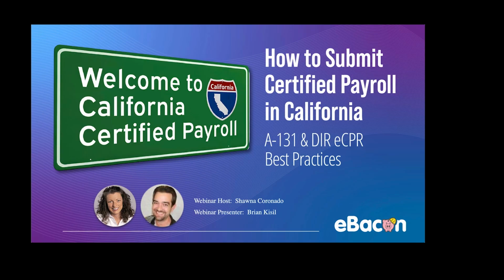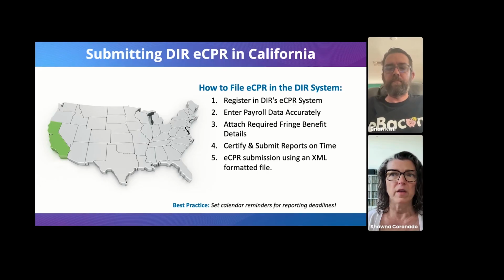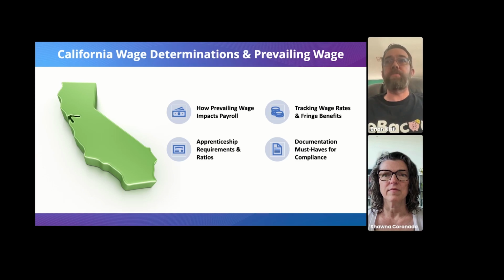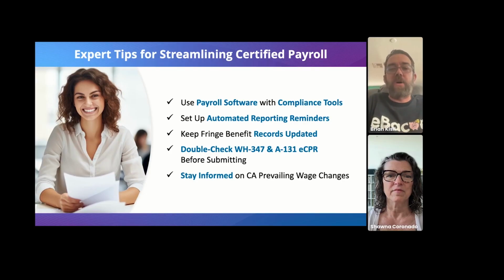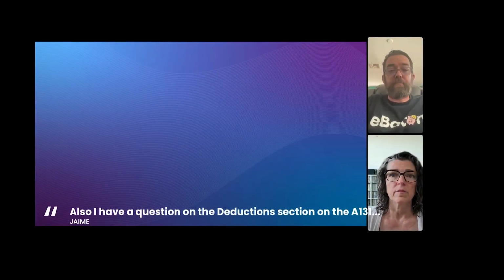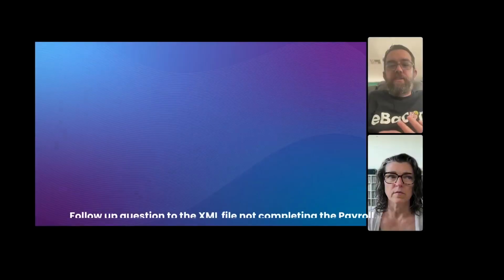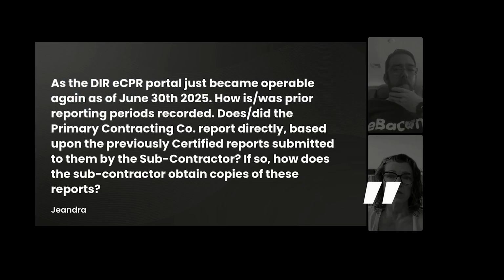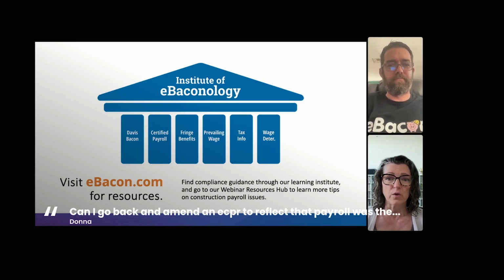How to Submit Certified Payroll in California DIR eCPR Tips and Best Practices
Go to eBacon to learn about how to manage and automate certified payroll, prevailing wage, and construction workforce management

If your projects require both WH-347 and A-131 (via DIR’s eCPR), you’re juggling two submissions, two sets of rules — and two chances for them to get kicked back.

• The differences between WH-347 (federal) and A-131 (California) reporting.
• How to submit both without rejections or re-filings.
• Step-by-step XML prep for A-131 and manual entry into eCPR.
• Avoiding costly misclassification errors.
• Staying current on wage determinations and fringe rates for the life of the project.

Learn more about workforce management by watching our series of webinars